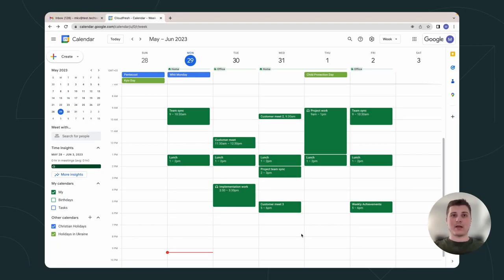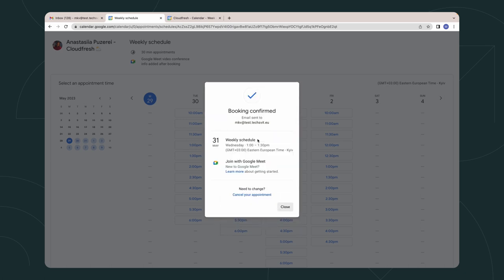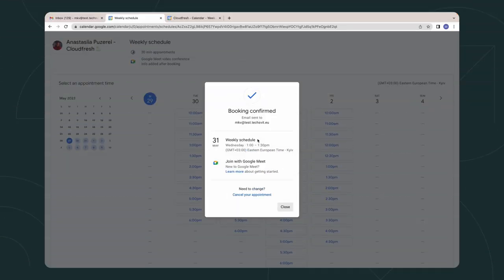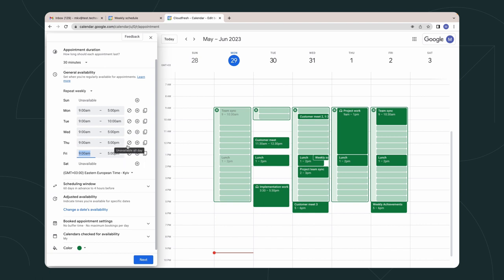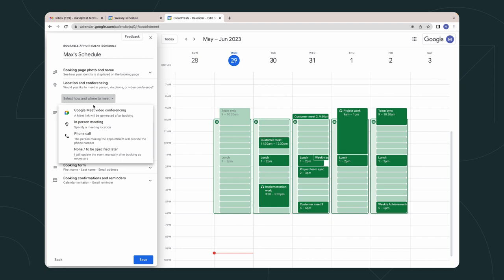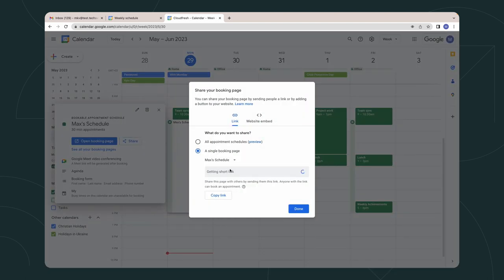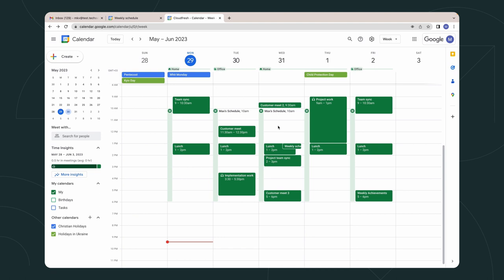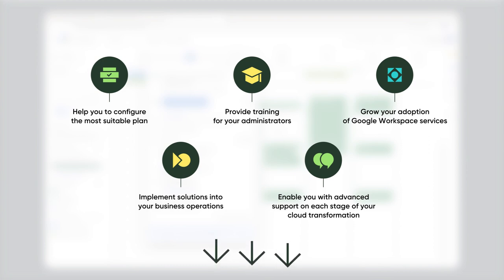Appointment Scheduling in Google Calendar: How does it work?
Appointment scheduling is a premium Google Calendar feature that became available with most Google Workspace plans starting this year.

In this video, you will discover:
00:00:00 - 00:01:23 - What are the essential benefits of this feature for your meetings scheduling and how does it work.
00:01:24 - 00:03:10 - How to set up your personal booking page.
00:03:11 - 00:03:39 -  How to sync the appointment scheduling with your Gmail.
00:03:40 - 00:04:52 - Why do you need a Google Cloud Partner, and how our tech experts can help with Google Workspace solutions.

You are welcome to check our Google Workspace Professional Service Packages -

Stay fresh☘️